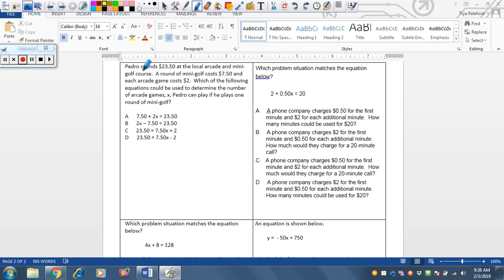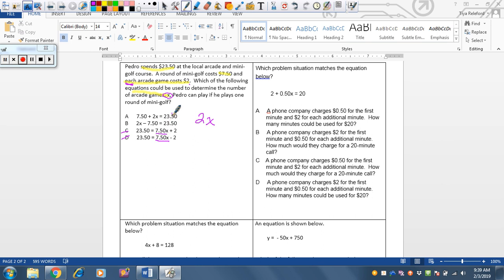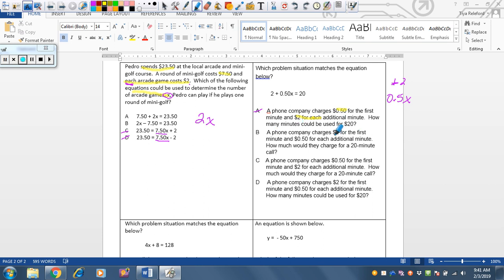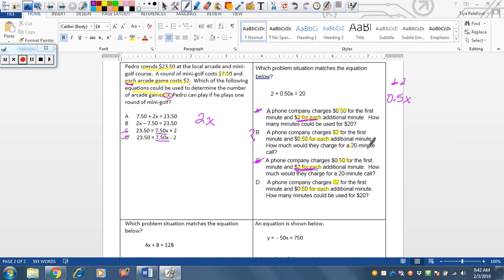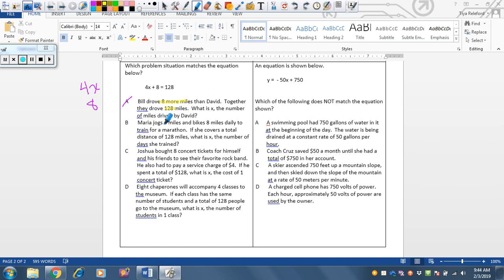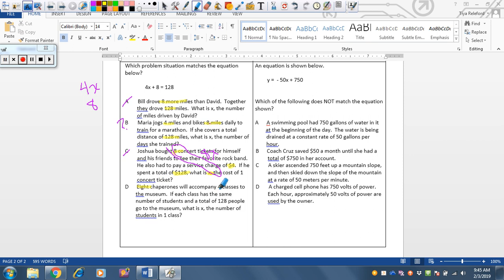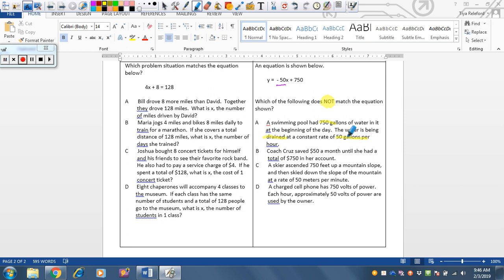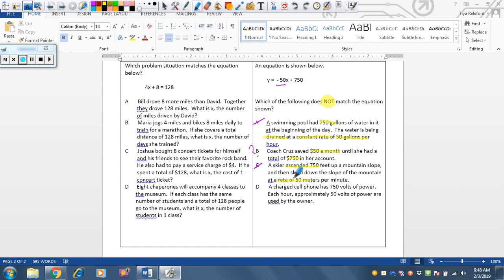Wed Guided Practice